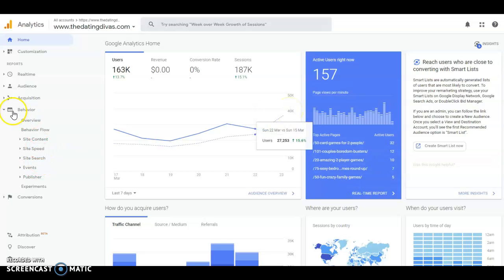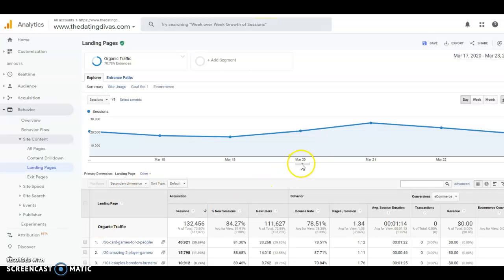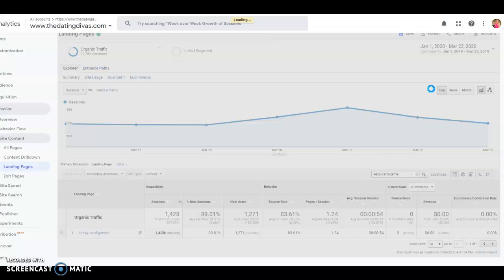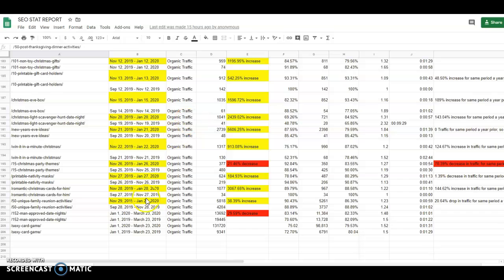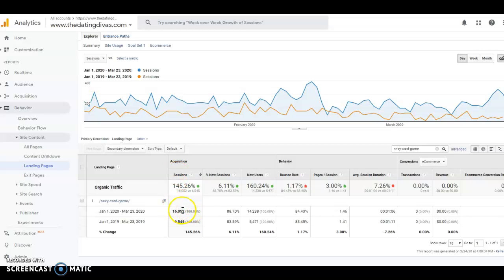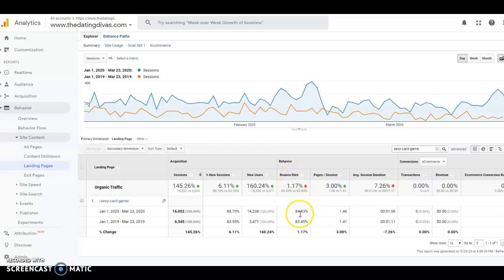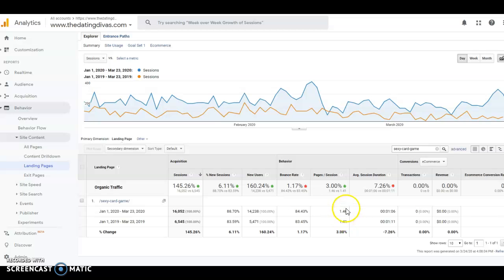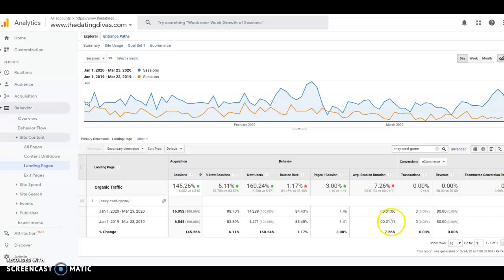Google Analytics Help